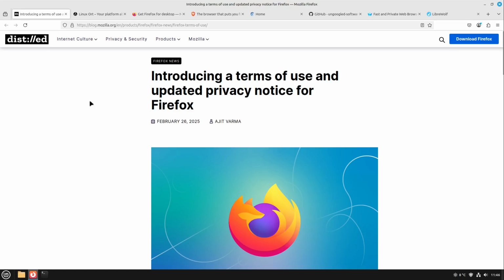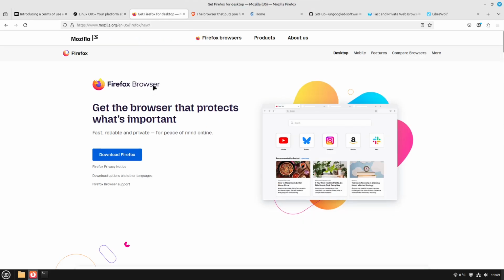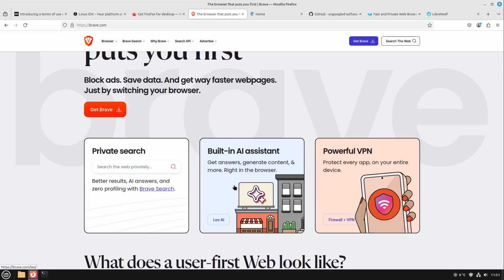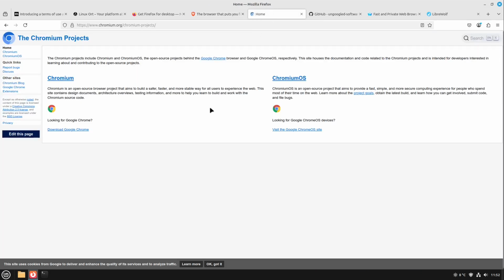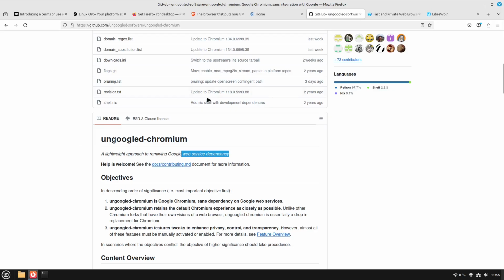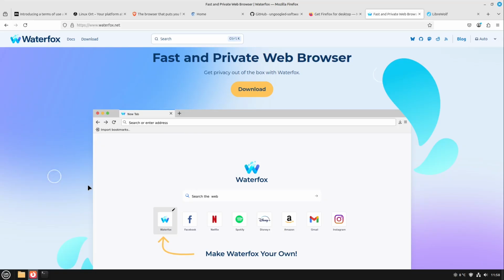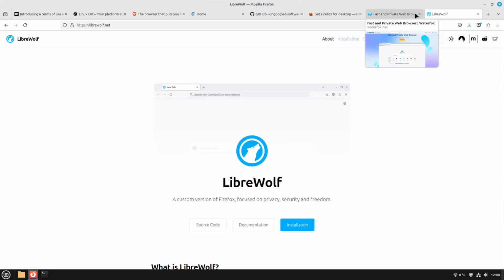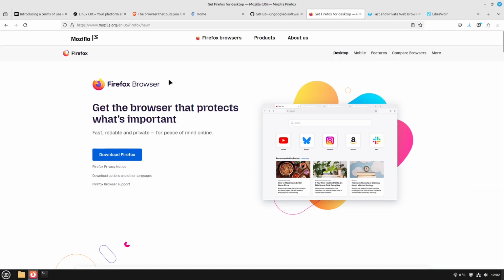Time to switch from Firefox - But which Browser to choose now?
Today I'm gonna compare different browsers, especially regarding aspects of data privacy.

Contents:
00:00 Intro
01:58 Brave
03:49 Chromium
05:21 Ungoogled-Chromium
06:39 LibreWolf and Waterfox
08:47 Conclusion
11:12 Outro